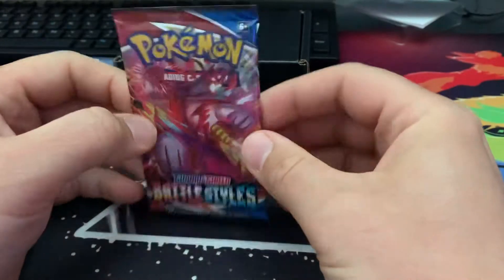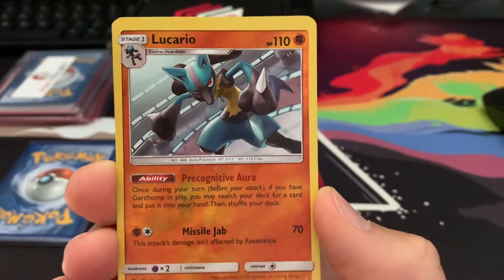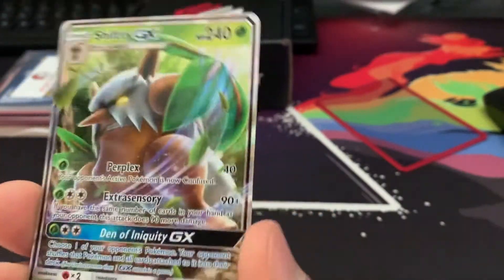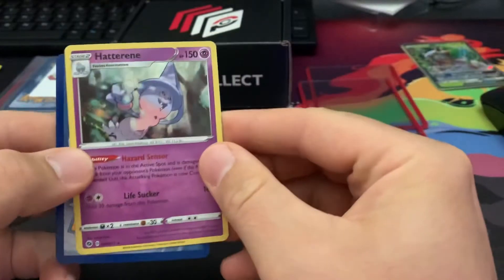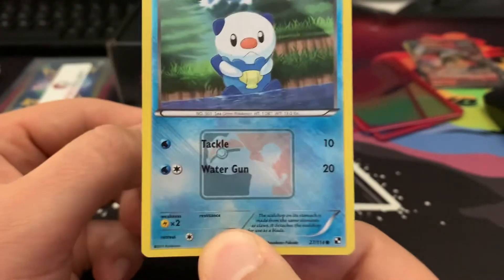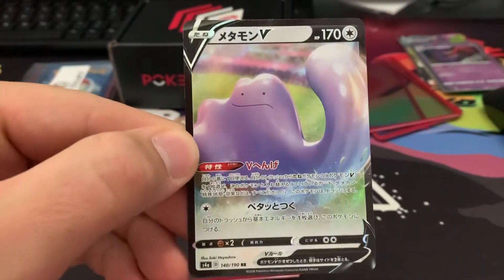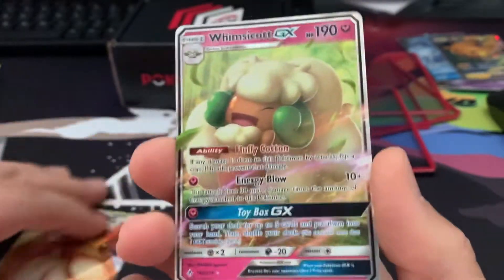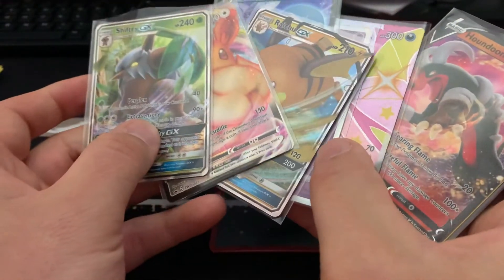Pokecollect mystery box opening!!! What did we get???